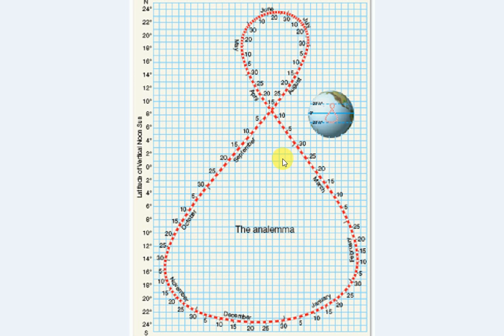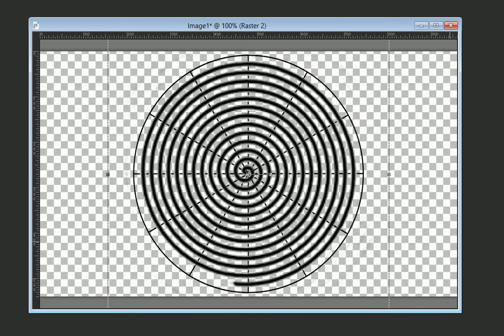#13 Nature & the Bible, The Analemma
Brief discussion of the Analemma and how it is scientifically impossible in the Heliocentric Model.